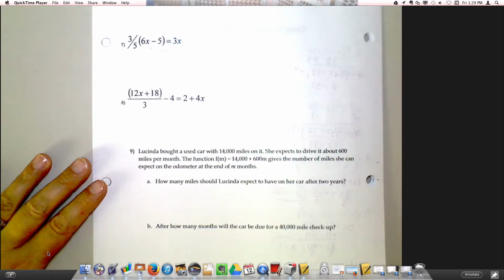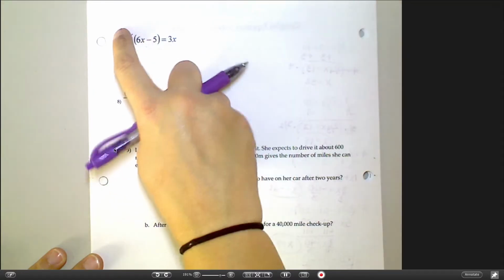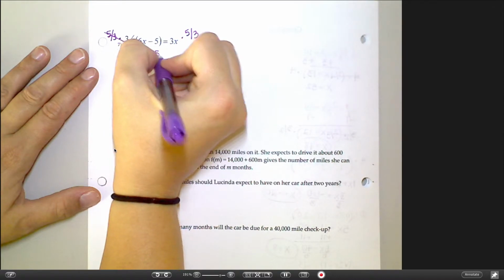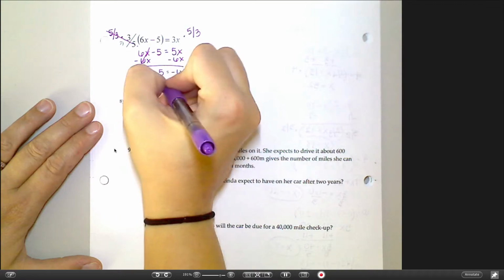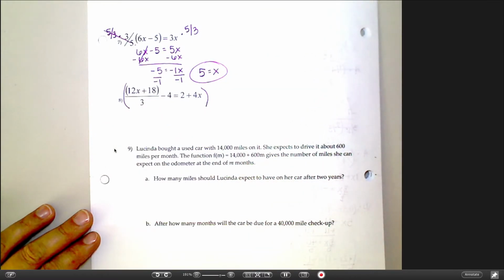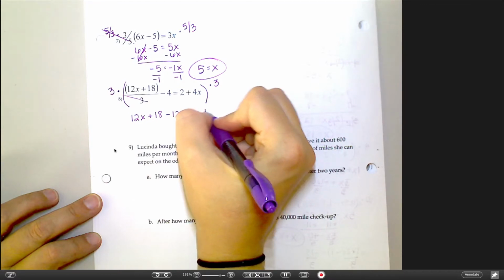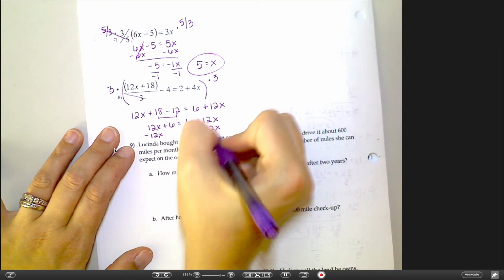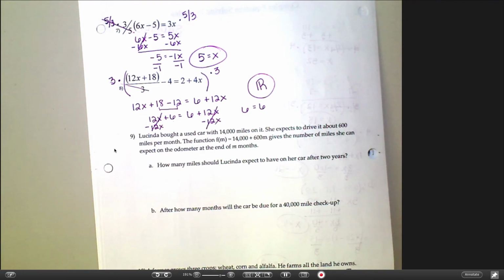Complex Eq Solving Examples #'s 7-9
Chapter 1 Lesson 5: Complex Equation Solving
In Class Examples - #'s 1-6 (5th) Chapter 1